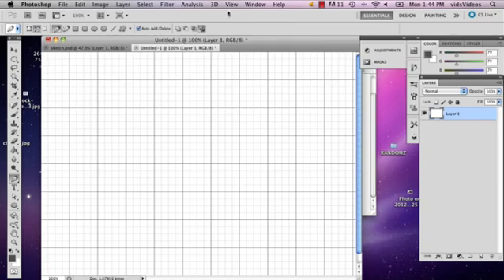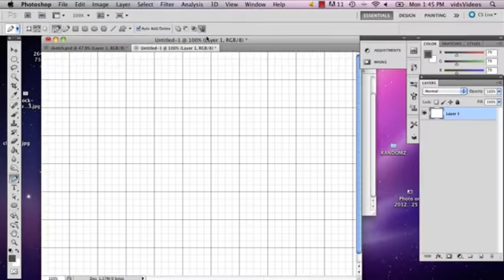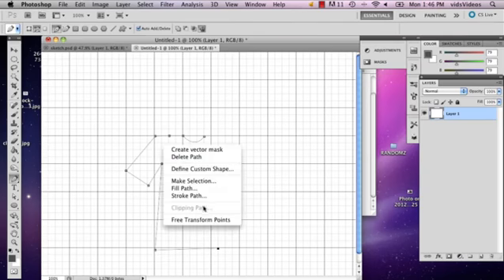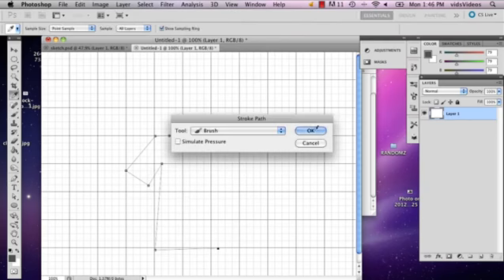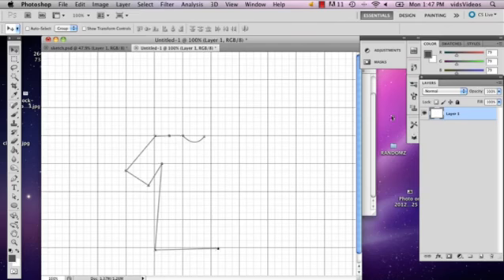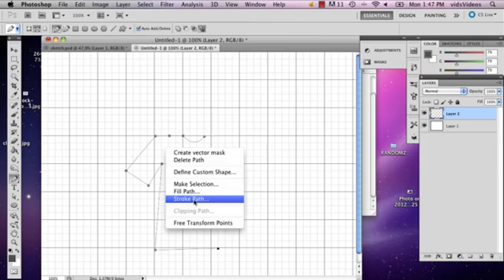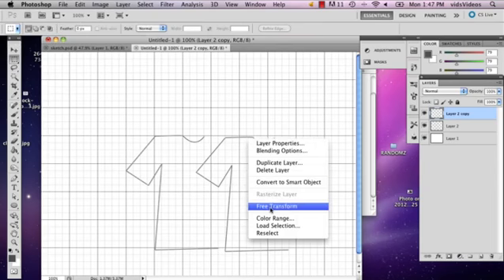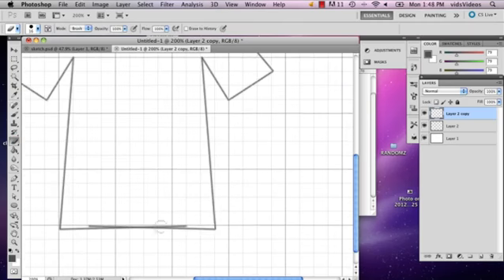How to Create Realistic T-Shirt Templates in Photoshop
How to Create Realistic T-Shirt Templates in Photoshop. Part of the series: Adobe Photoshop. Creating realistic t-shirt templates in Photoshop always requires you to keep a few key things in mind. Create realistic t-shirt templates in Photoshop with help from a well-versed web, graphic and illustrative designer in this free video clip.